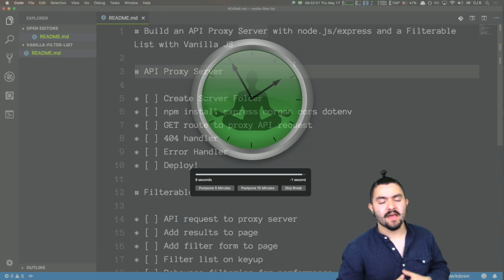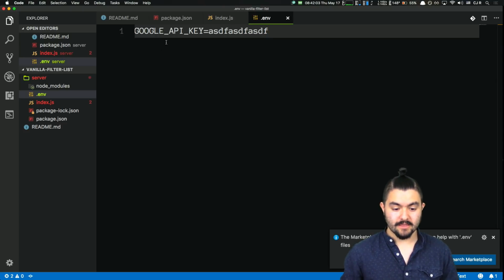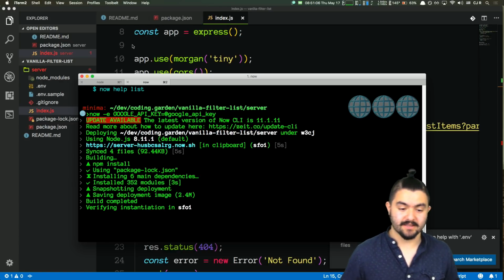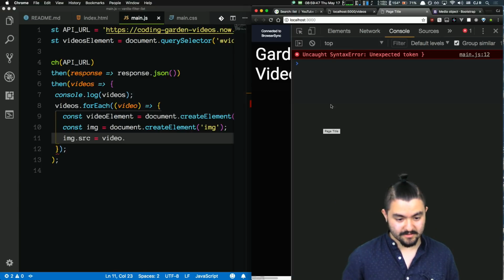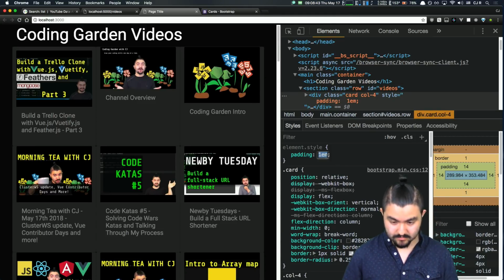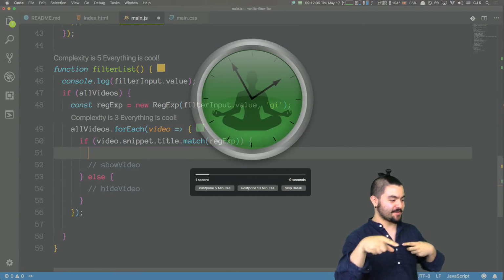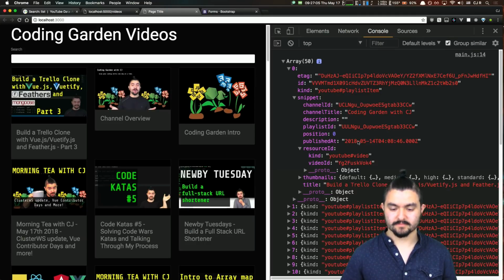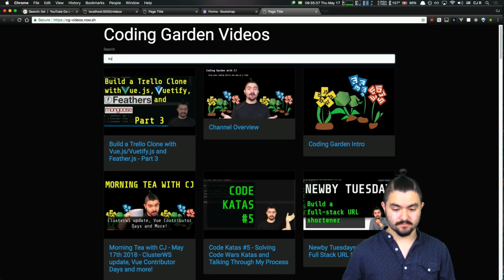Build a YouTube API Proxy Server with node.js/express and a Filterable List with Vanilla JavaScript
Show starts at 1:32